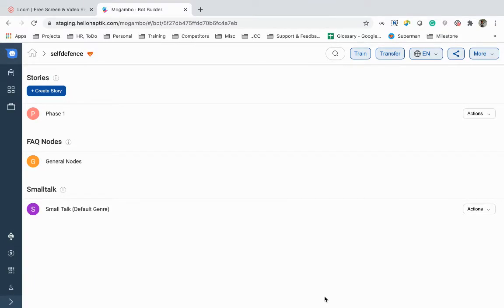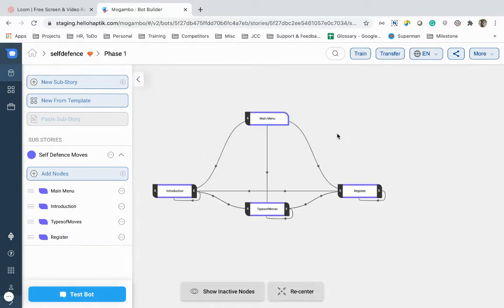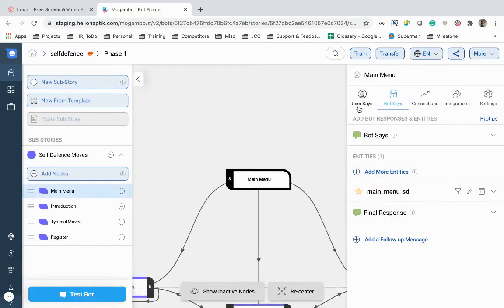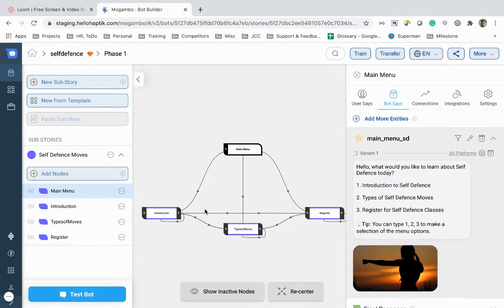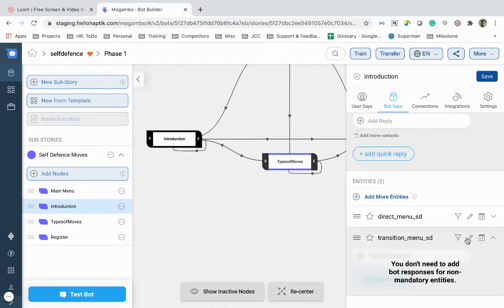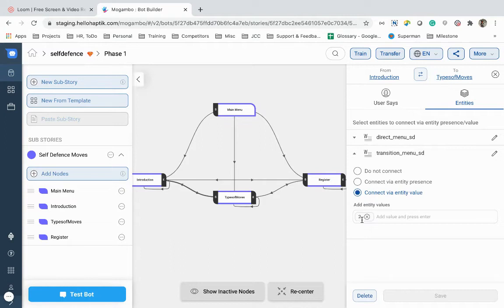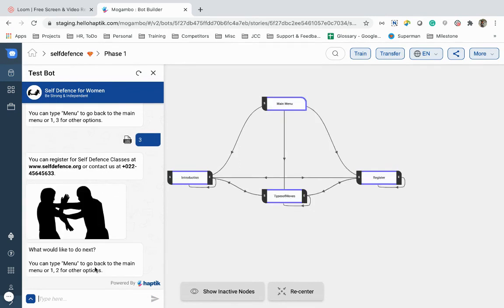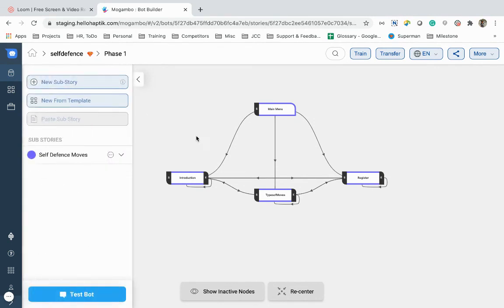WhatsApp Bot Building Guidelines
Haptik is an artificial intelligence company powering conversational assistants for
brands to transform customer experiences. The platform has enabled over 100
virtual assistants, reaching close to 100 million devices and processing over 3
billion end customer interactions. Haptik is backed by Reliance Industries, a $100
Billion+ conglomerate, with close to 500 million customers.